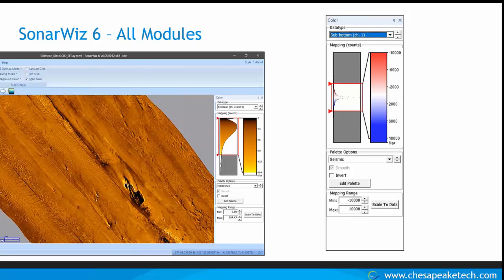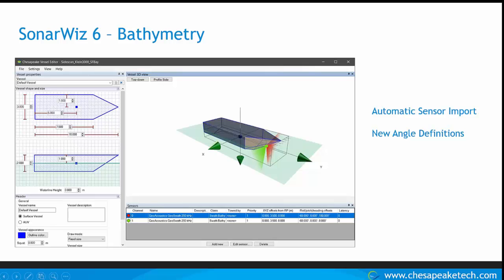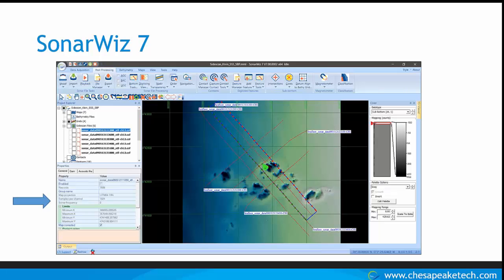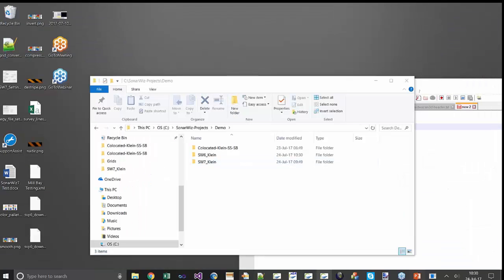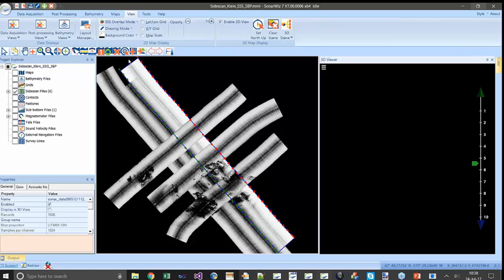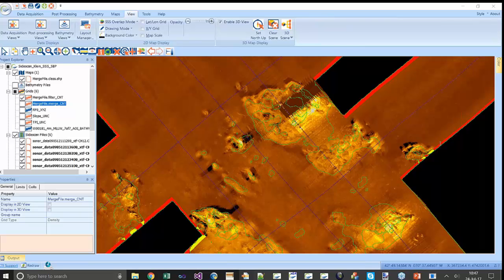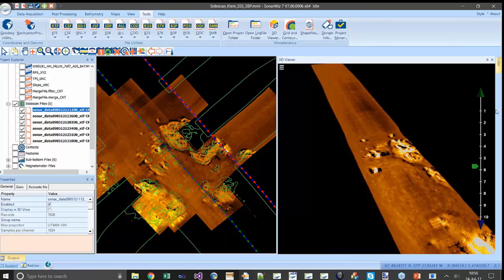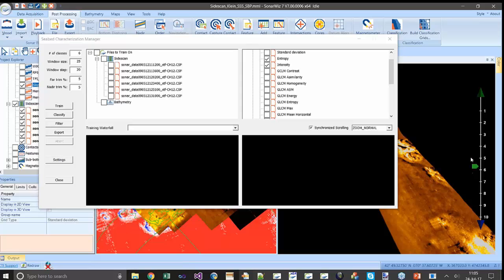SonarWiz 7 Webinar: Introduction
Introduction to SonarWiz 7 by David Finlayson, CTI Chief Scientist,  highlighting new features in version 6 and 7 and migration issues between them.